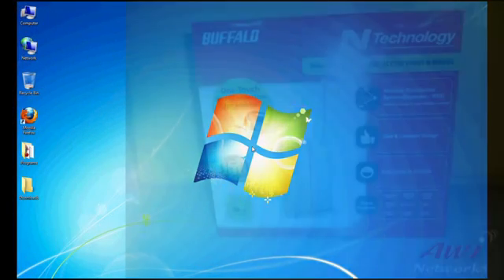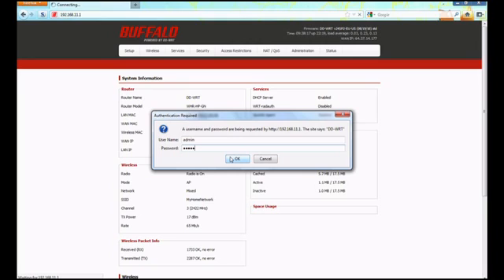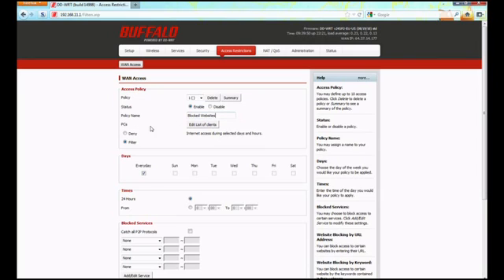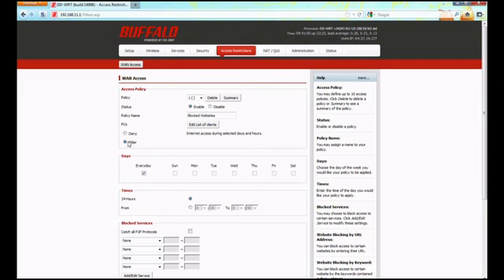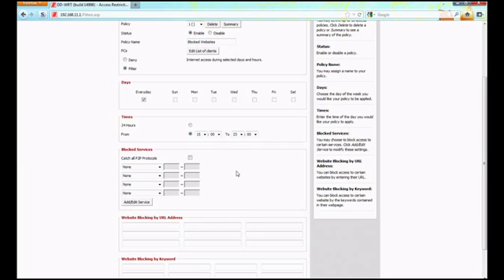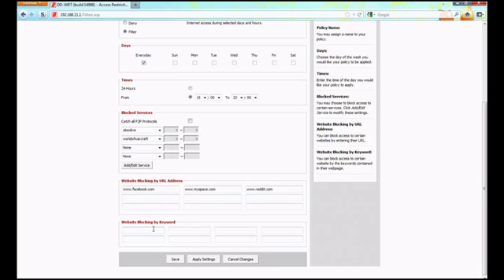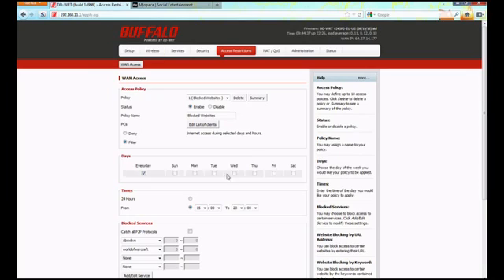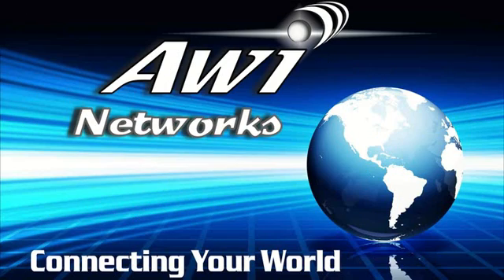Filtering Websites Using Buffalo Wireless Router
This is a basic walkthrough on how to filter websites using the Buffalo Wireless Router.